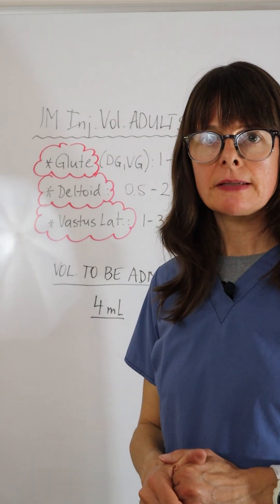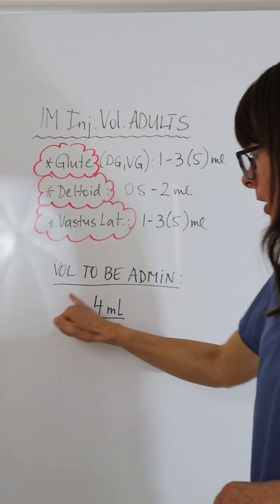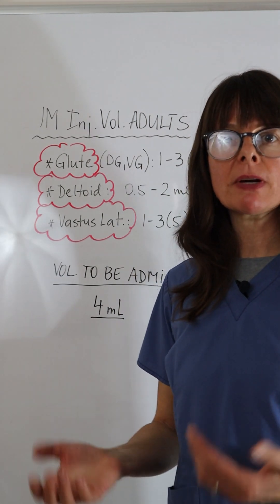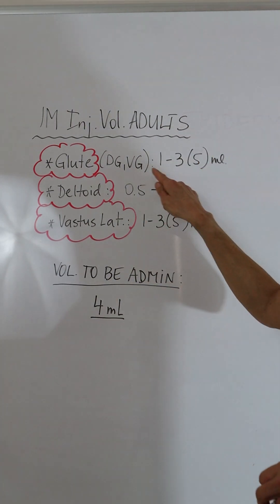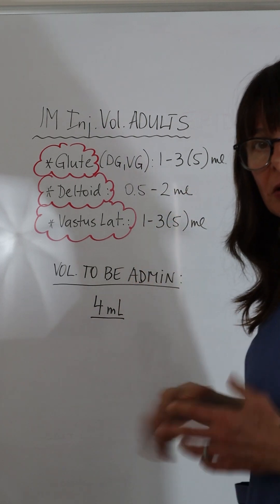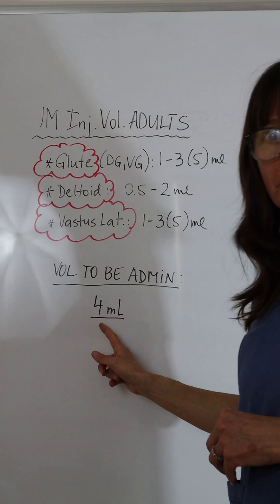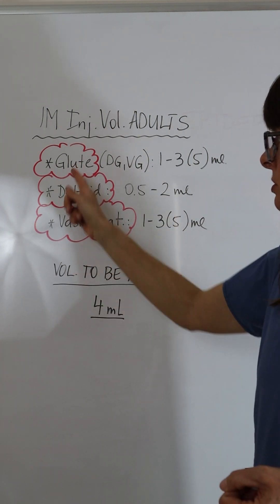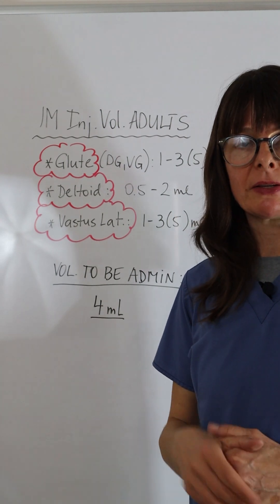How to safely administer a large Volume by Intramuscular Injection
This video explains how to use your critical thinking skills to administer a volume of 4 ml intramuscularly and how to use an appropriate muscle and volume.